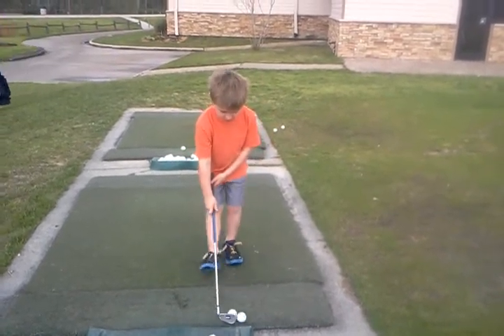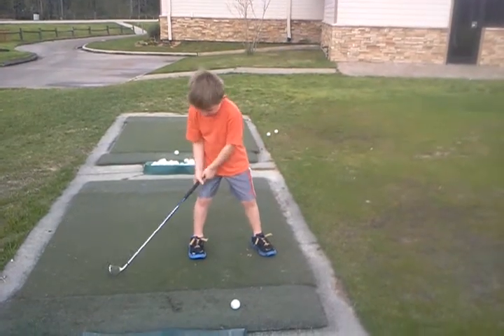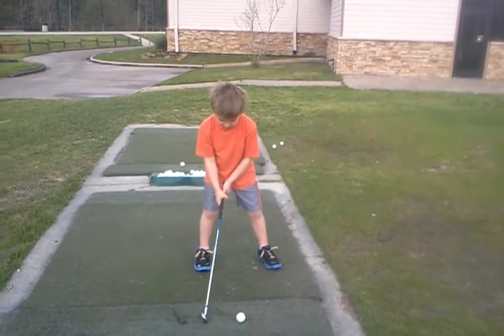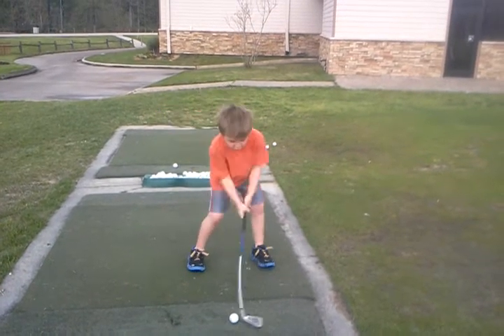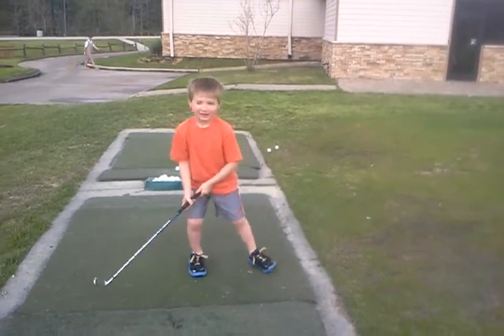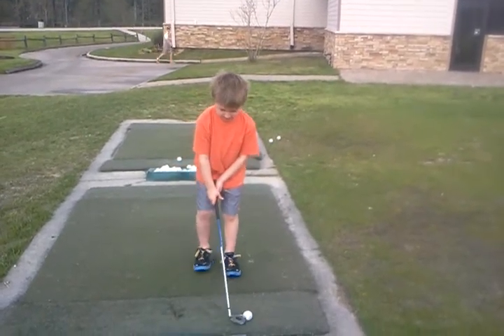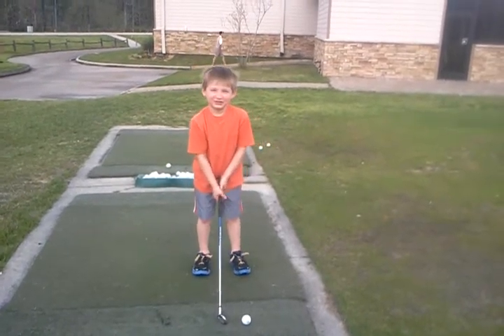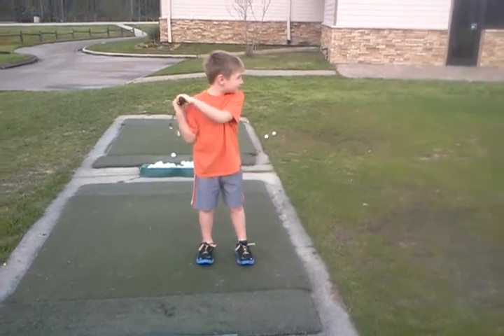Hamilton m/full swing (3/13/12)